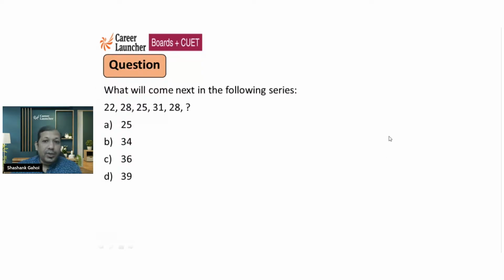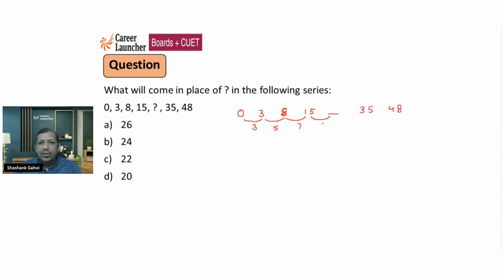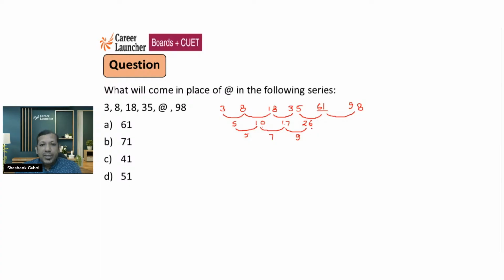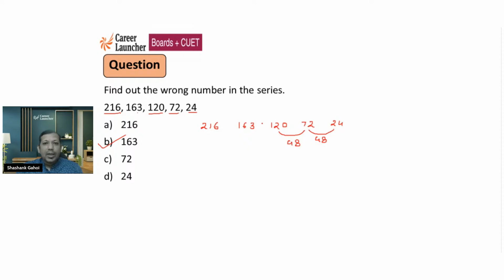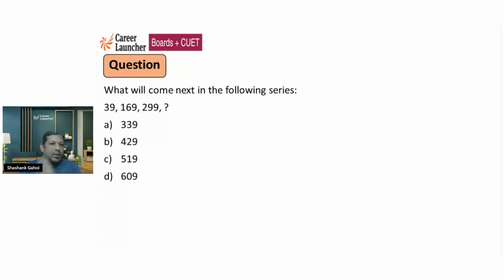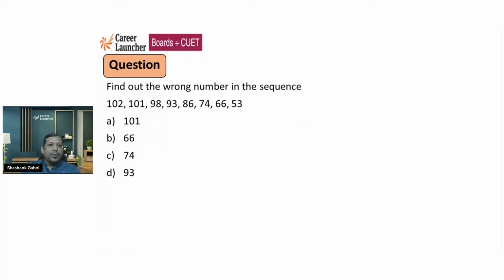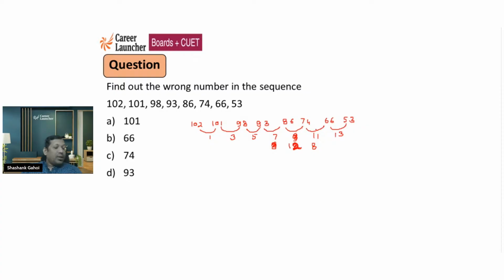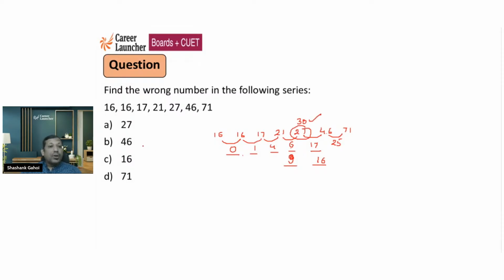CUET 2026 Logical Reasoning | Series Questions & Tricks | Career Launcher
Prepare smartly for CUET 2026 Logical Reasoning with this session focused on Series, one of the most important and scoring topics in the exam. Learn the right approach, shortcuts, and concepts to solve series questions quickly and accurately.

🔹 In this video, you will learn:
🧠 Basics of Number & Alphabet Series
🎯 Important question types for CUET 2026
⚡ Smart tricks to solve questions faster
❌ Common mistakes students should avoid
📊 Exam-level practice to boost accuracy

👉 Watch till the end to master series questions and improve your CUET preparation with exam-focused strategies.